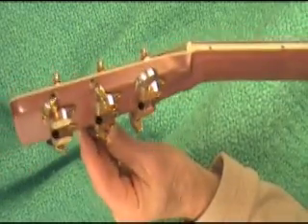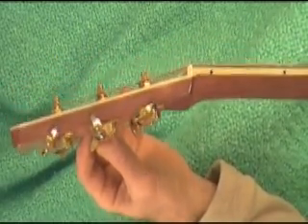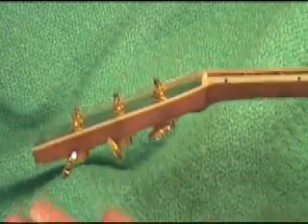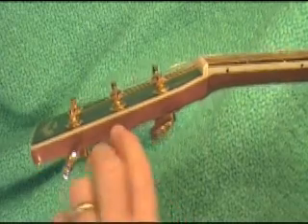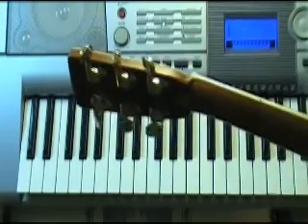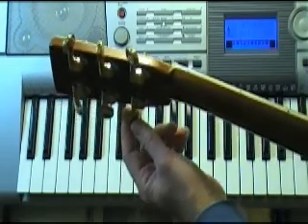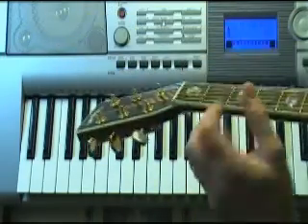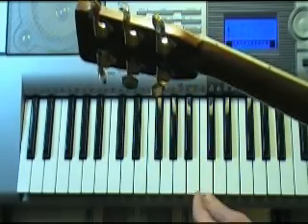002 Tuning the Guitar by Ear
FREE BEGINNER GUITAR LESSONS FOR KIDS AND ADULTS.  kidsguitar3 teaches how to tune your guitar strings by comparing them to another tuned instrument and then tightening or loosening your strings.
The first two minutes allow you to tune to a tuned six string guitar.
Next video lesson is 003 How to Hold the Guitar